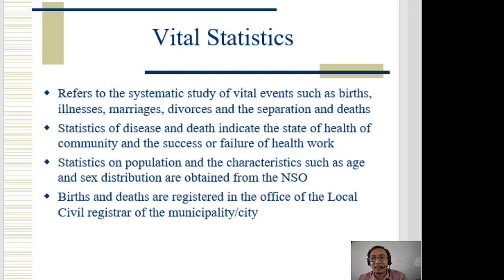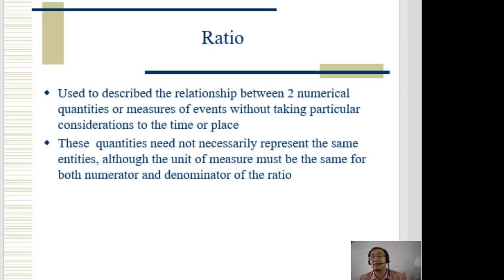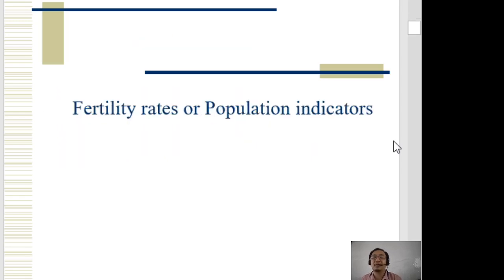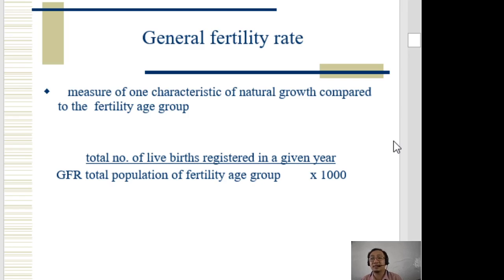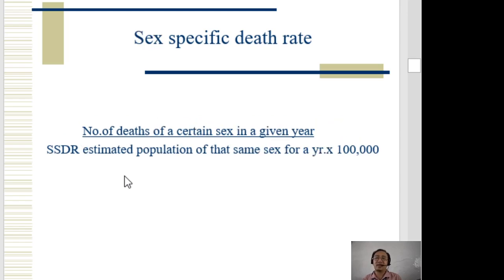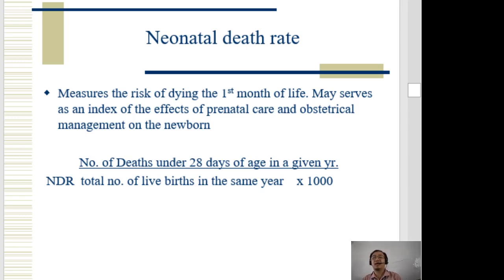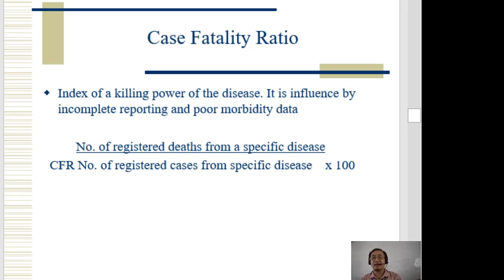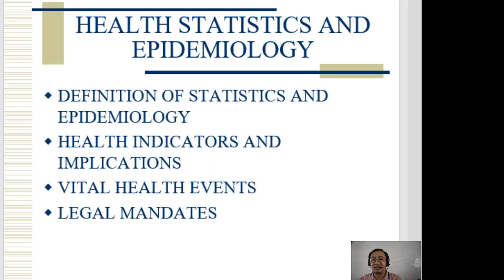VITAL STATISTICS LECTURE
for chn2 bsn3